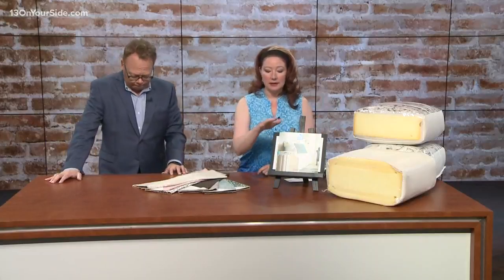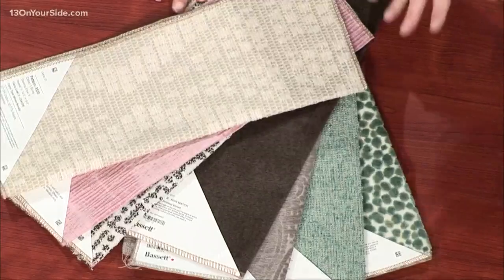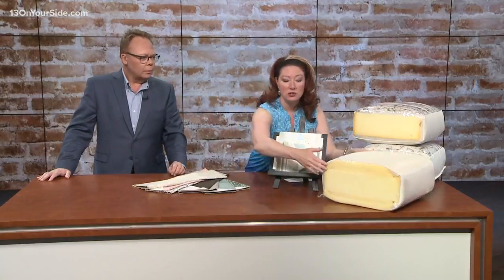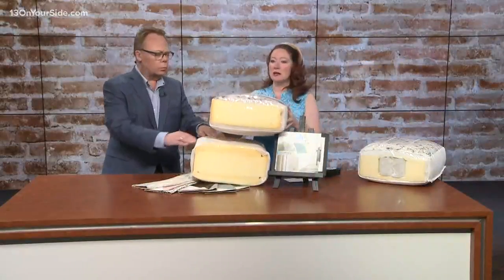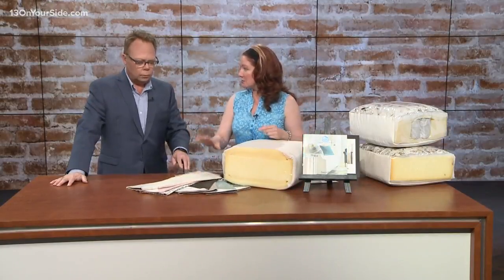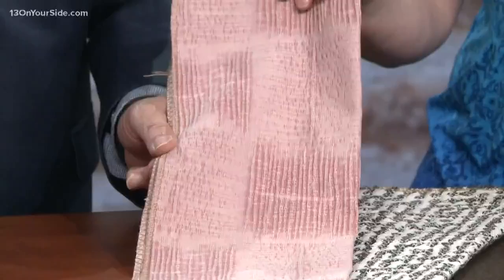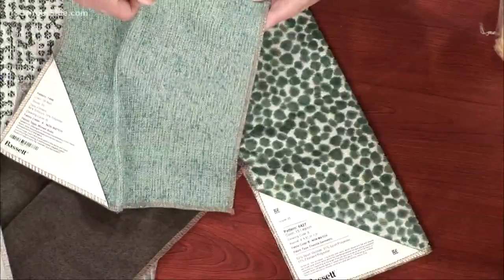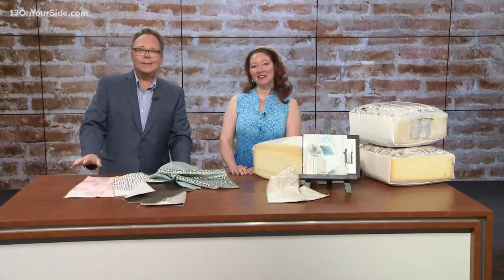Picking a focal point of your space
When it comes to the living area of your house, the couch/sofa could easily be the most important piece of furniture you buy. Leslie Hart-Davidson from HDD Studio shares some of her recommendations for what to look for when you buy one.